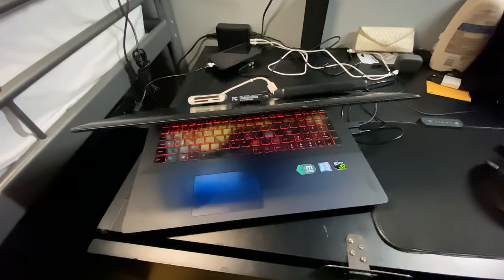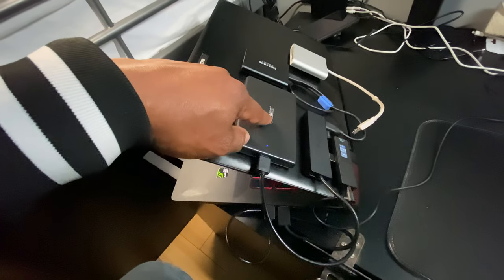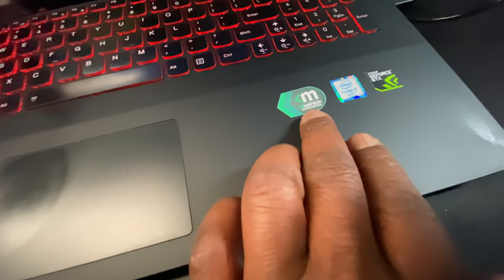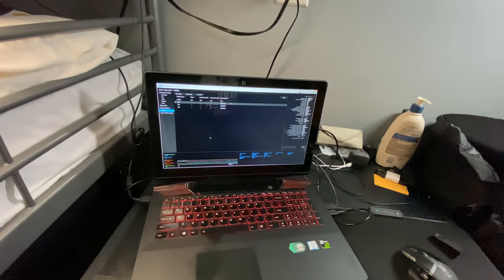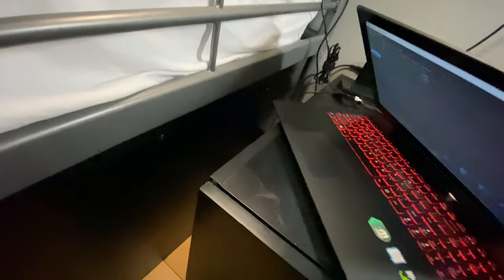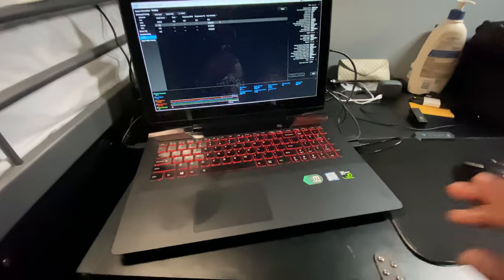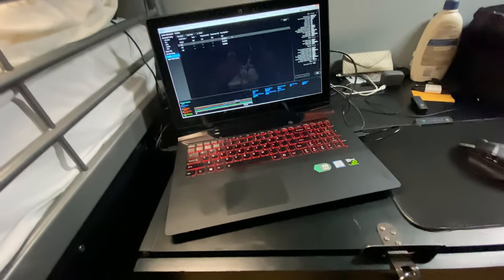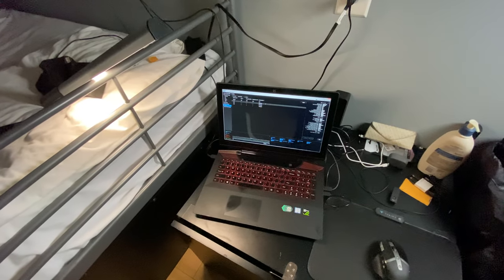The Lenovo Y700 Legend “ 5 Years Later “ - The Ultimate Laptop Setup / Gaming and Business (4K)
Photo and Educated: 646Studios.com

Zelle APP is also available (Ask for Phone Number)

2Pack Apple MFI Certified Lightning Extender Adapter,iPhone Charger Extension
DJI OM4 SE Smartphone Gimbal
MOZA AirCross 2 Professional Kit
SAMSUNG T5 Portable SSD 1TB
Edifier TWS1 PRO True Wireless Earbuds
SMALLRIG Lightweight Matte Box
Comica VDLive10(USB) & iPhone
SMALLRIG Counterweight Kit